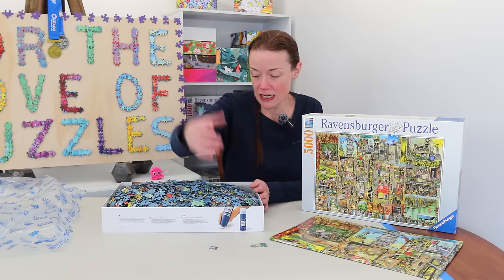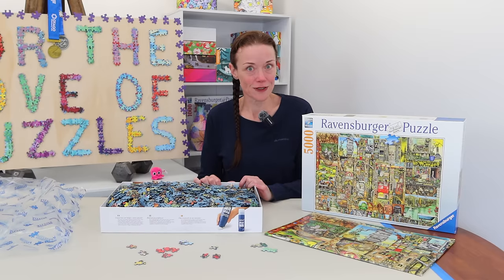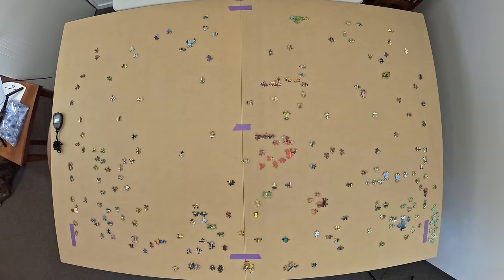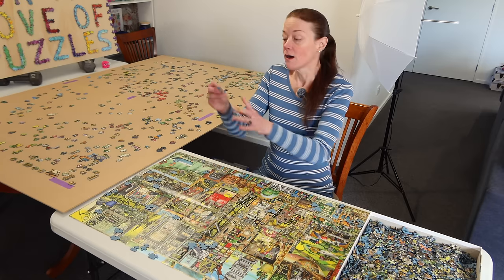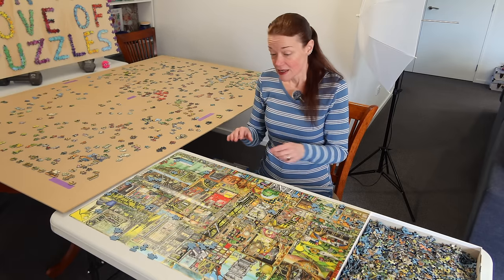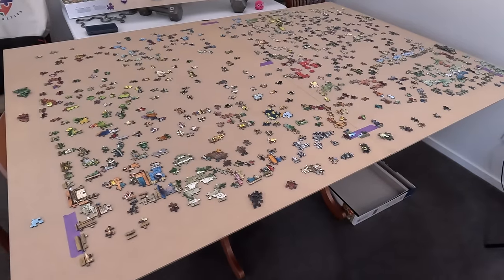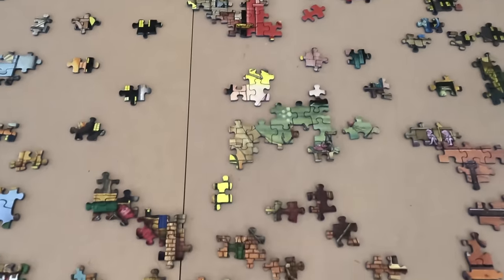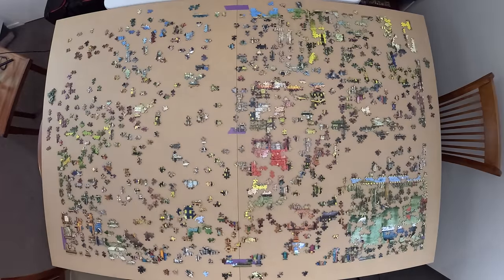BUSY 5000 PIECE JIGSAW PUZZLE!!! Bizarre Town Part 1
Kia ora from New Zealand! I'm Donnalouise - a puzzled puzzler puzzling puzzles who is building a beautiful busy 5,000 piece jigsaw puzzle titled "Bizarre Town" by the artist Colin Thompson from the brand we all know and love, @RavensburgerAG. We will be making two videos each for this series - ENJOY!!

PART 2: TO COME

Brand: Ravensburger
Series: N/A
Title: Bizarre Town
Artist: Colin Thompson
Pieces: 5,000

*Interested in any of the puzzles featured on my channel??*

*I now have a Blue Kazoo affiliate link which means if you purchase from it, the price is the same for you but I get a commission which goes back into the channel to help me make these videos for you puzzling enjoyment!